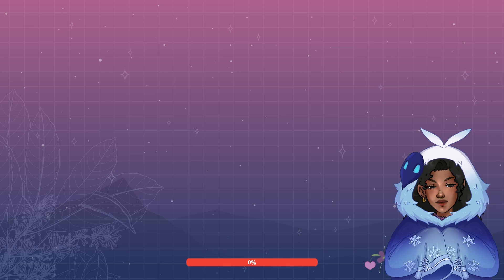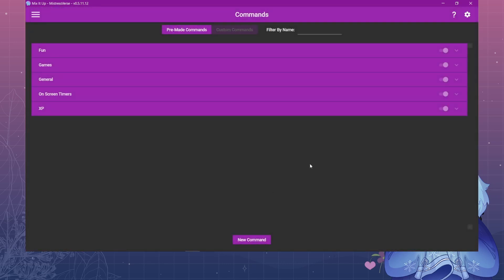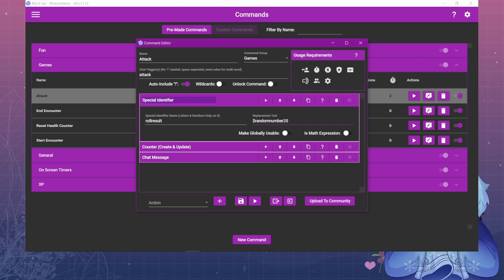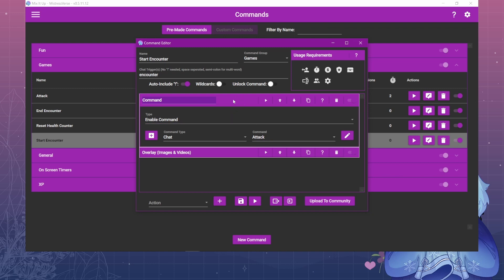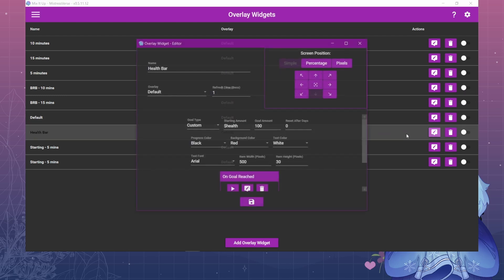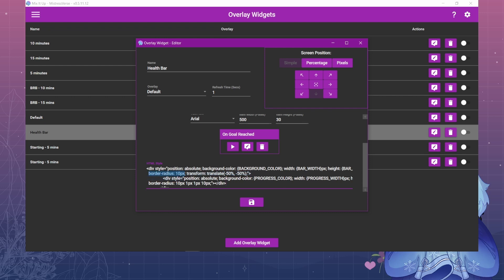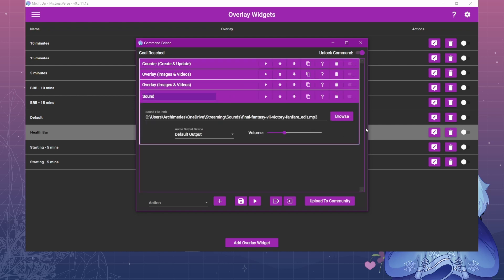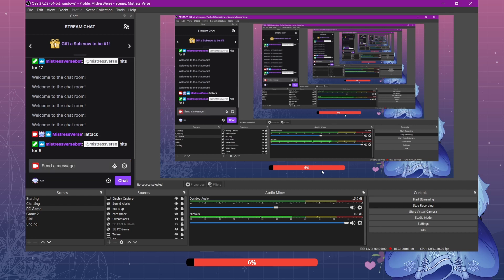Mix It Up Tutorial - How to Create an Interactive Health Bar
This is a tutorial on how to create a chat interactive health bar in Mix It Up.

Mix It Up is a streaming bot that allows you to create complex commands and do almost anything your streamer heart desires.